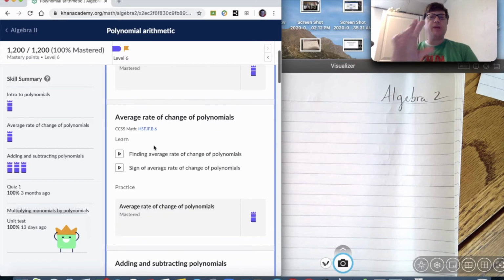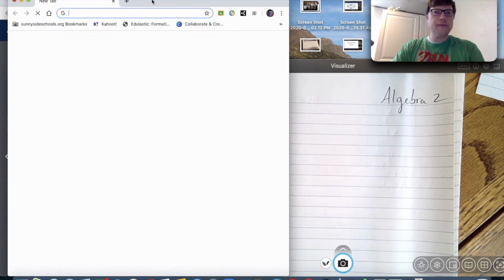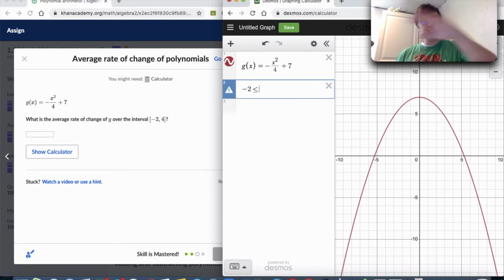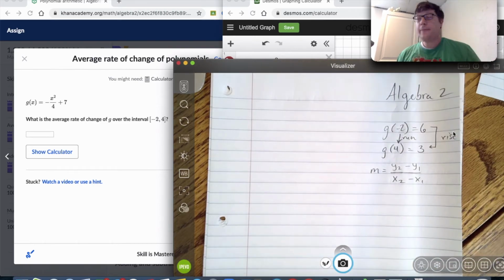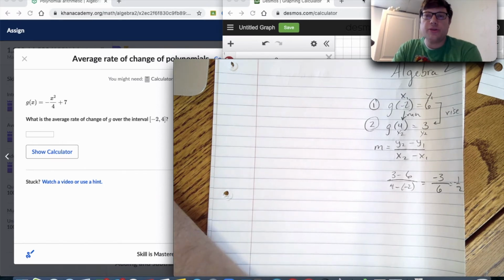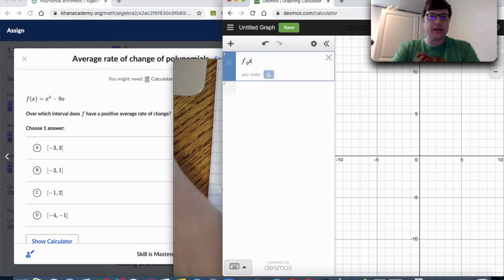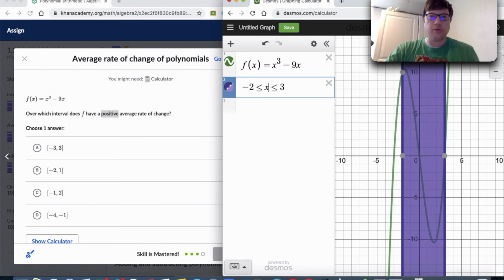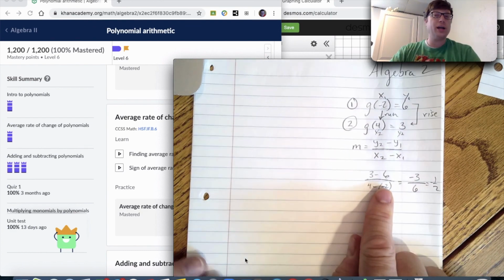Average Rate of Change